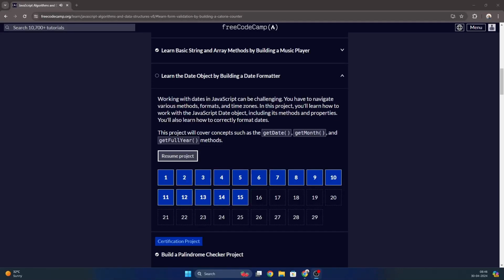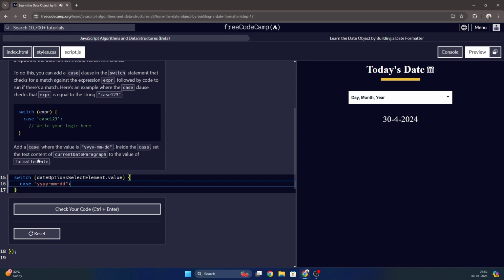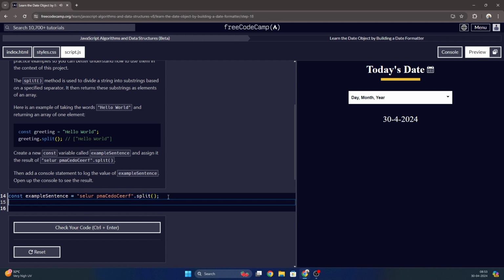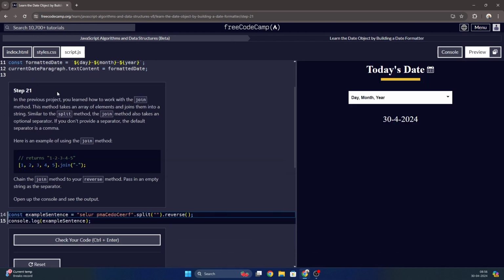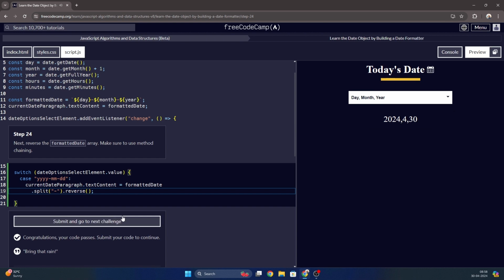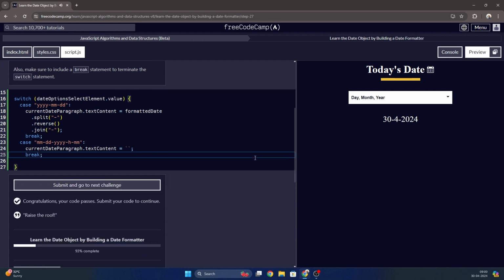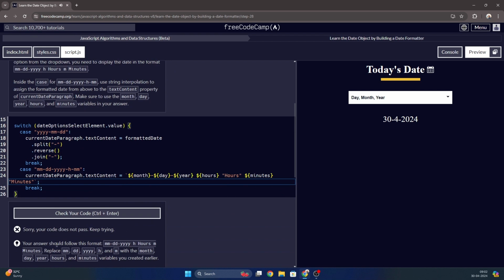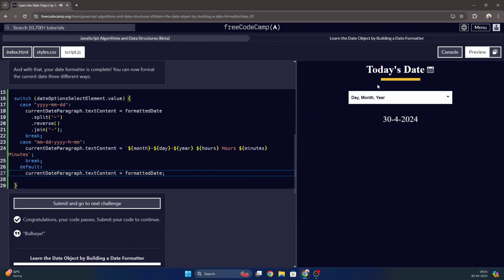Learn the Date Object Step16-29